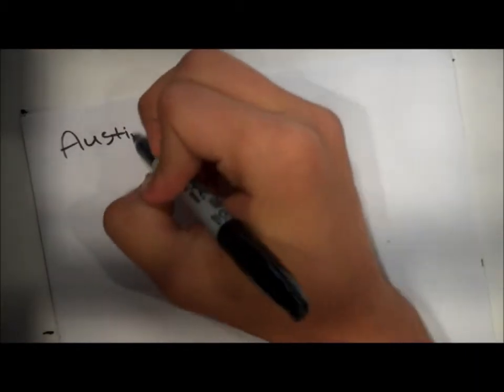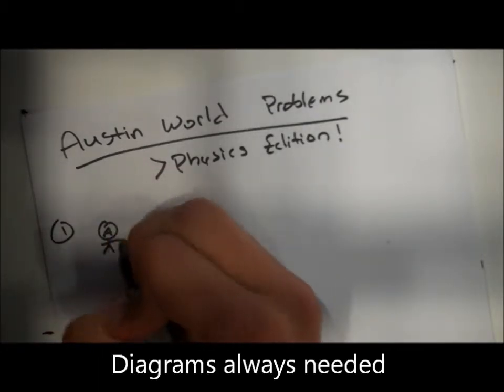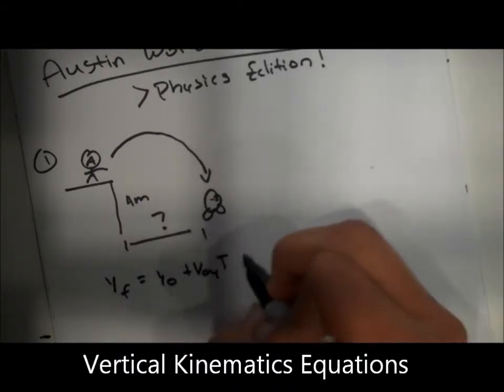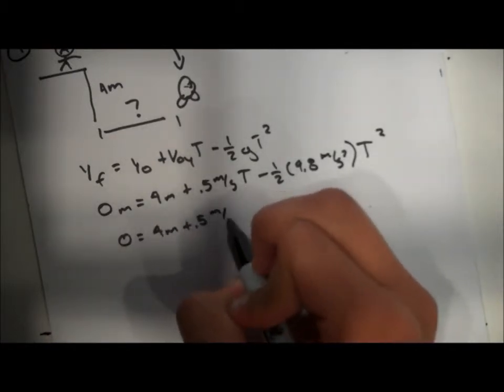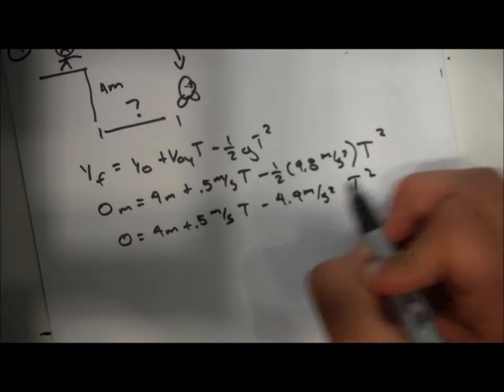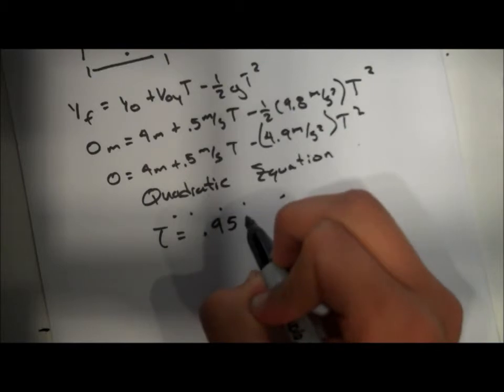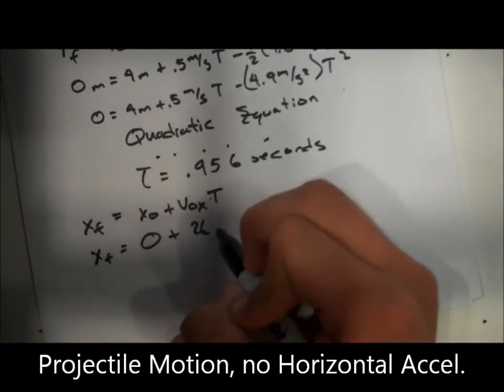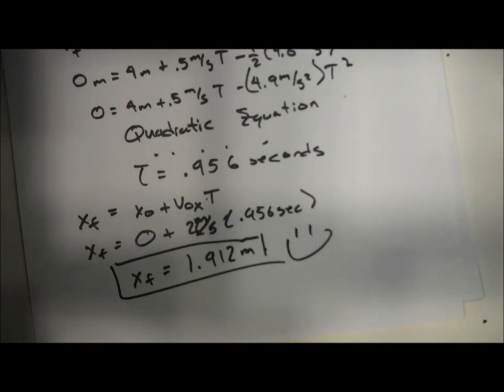Kinematics: Austin vs Moogba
In this problem, projectile motion is used when the person is in the air. horizontal and vertical kinematics are both used to figure out the time for the person to land and then the distance the object needs to be away from the person